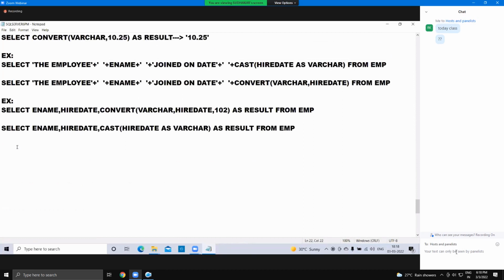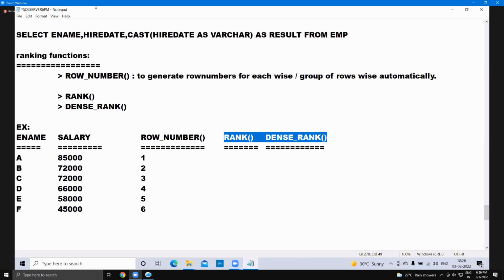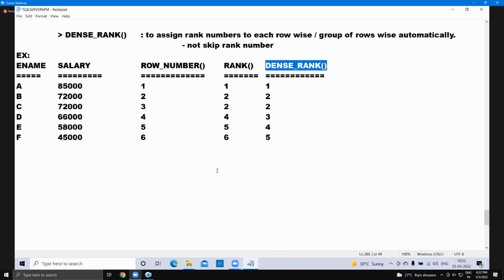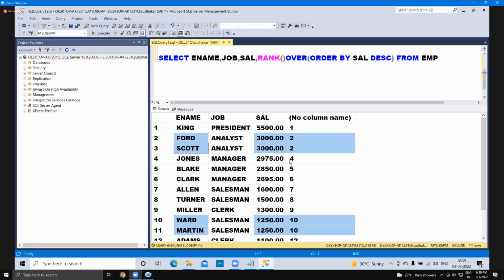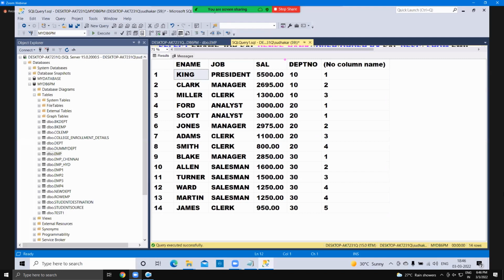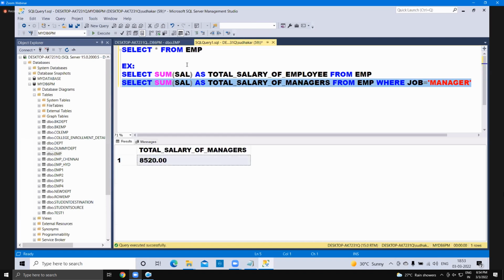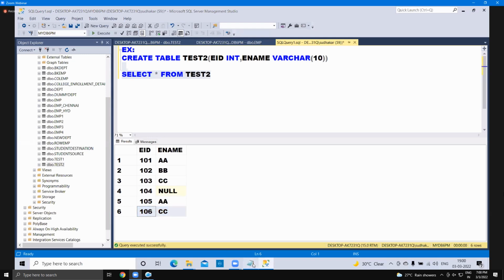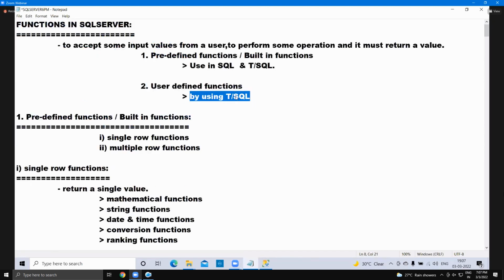Ranking function in MS SQL SERVER 3March@2022